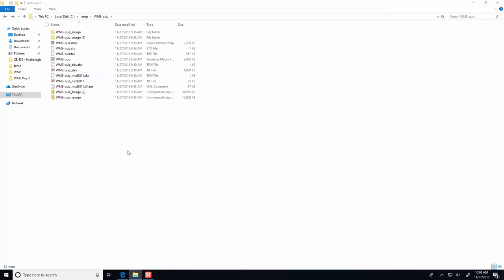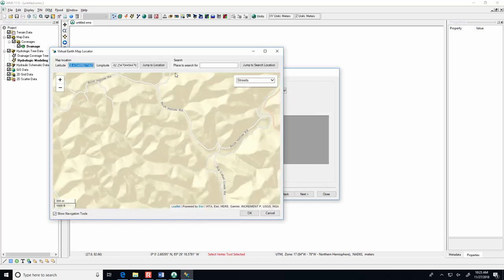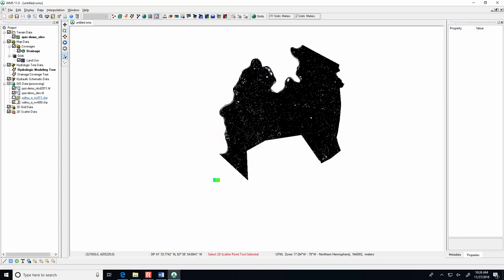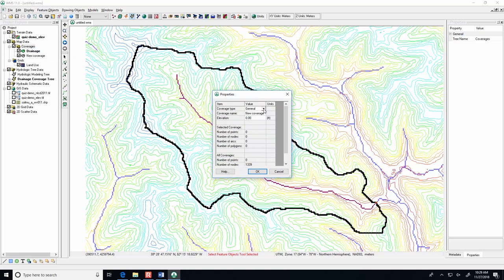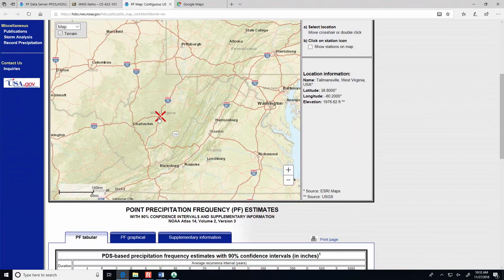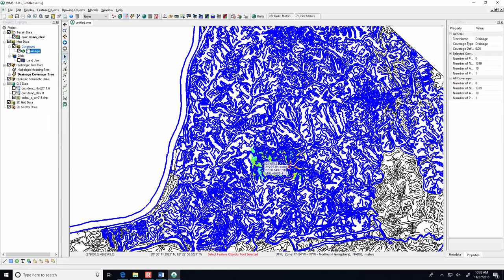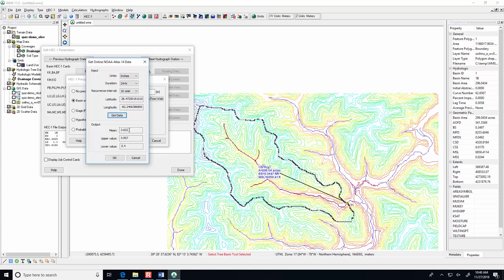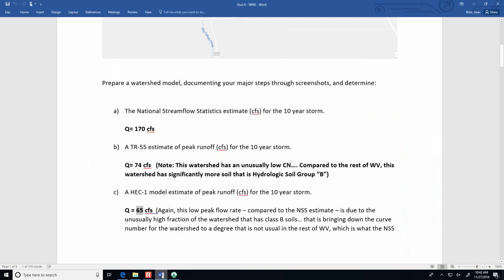CE 433 - Class 27 (27 Nov 2018) WMS 11.0 Quiz: NSS, TR-55, HEC-1